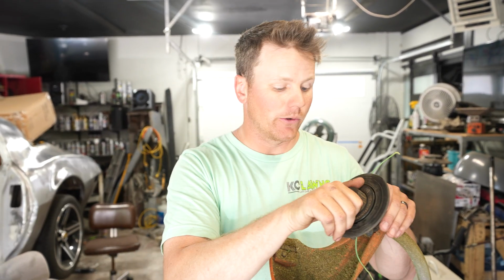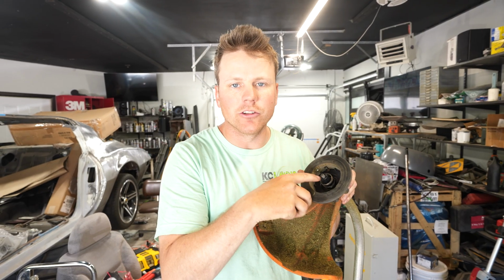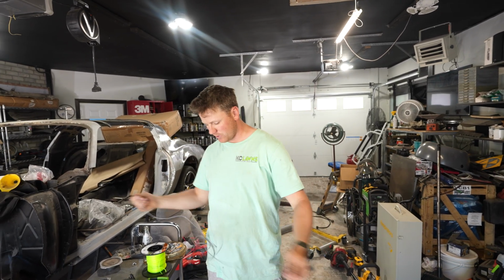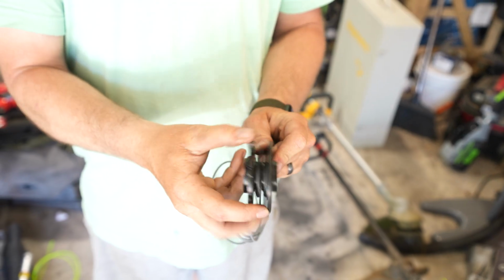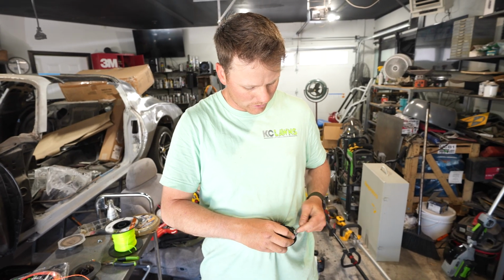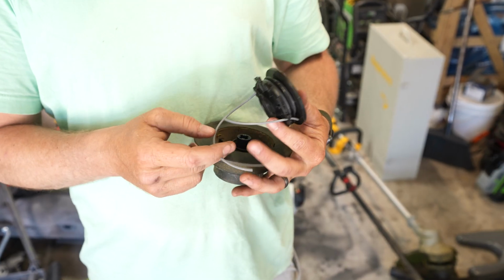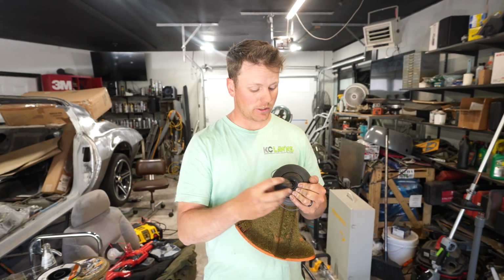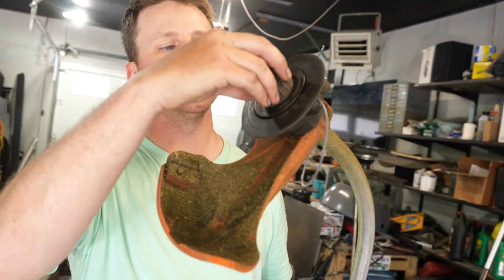Stihl FS-38 Weed Eater Trimmer String Replacement | Curved Shaft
Comprehensive step by step video how to restring your Stihl